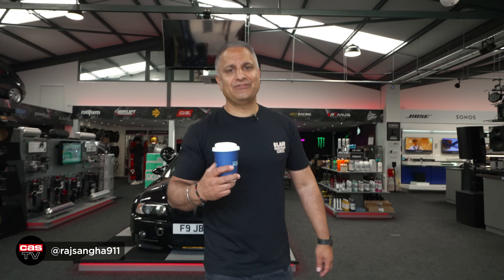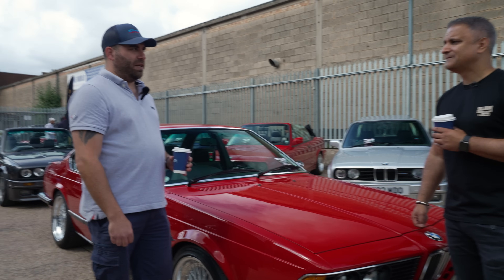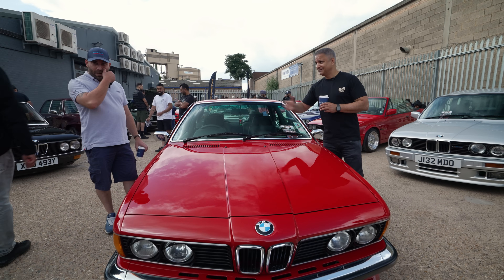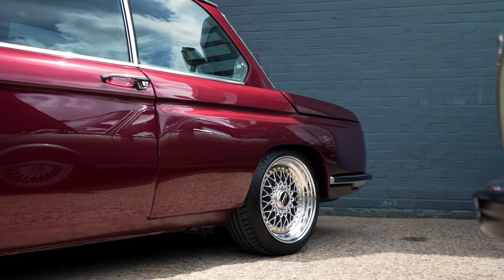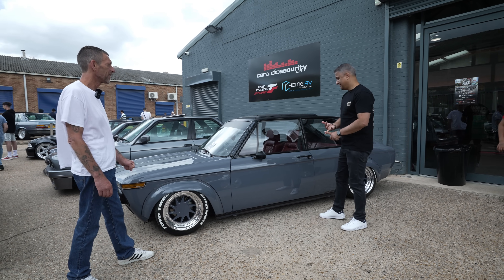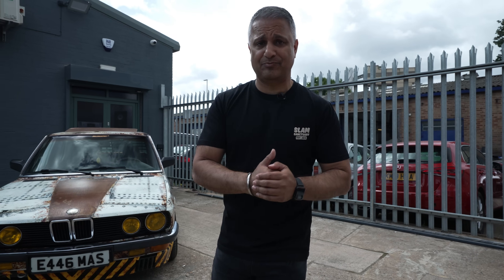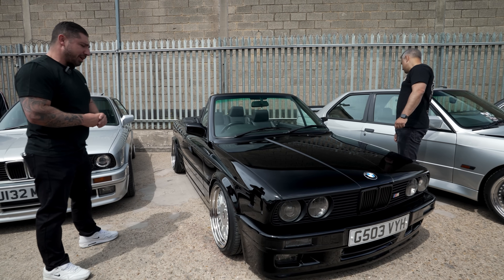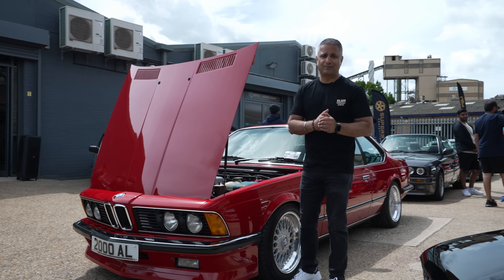Classic BMW Cars & Coffee | Car Audio & Security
Coverage from our Classic BMW Meet cars & coffee event here at CAS HQ... There were some incredible classics out in force!